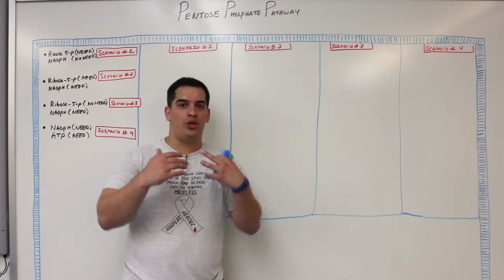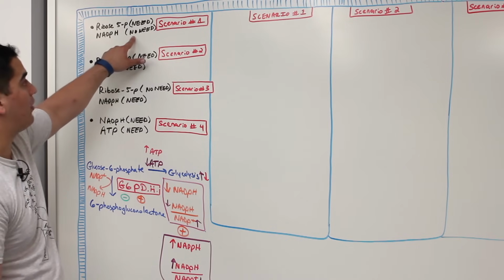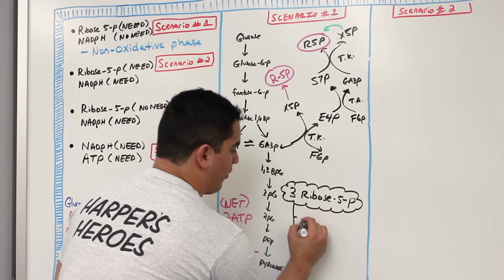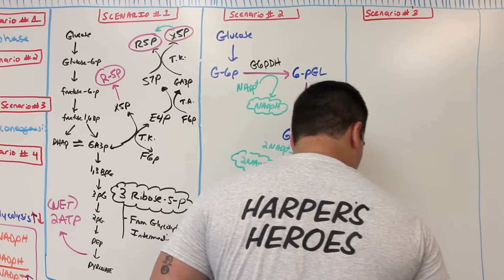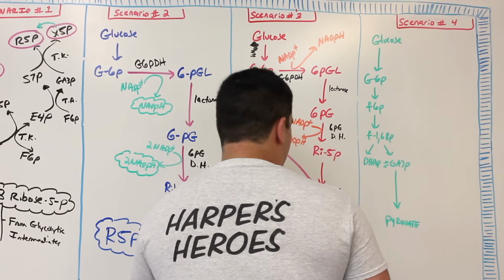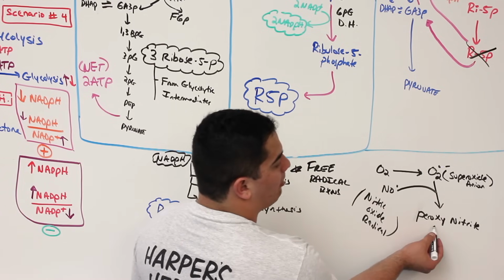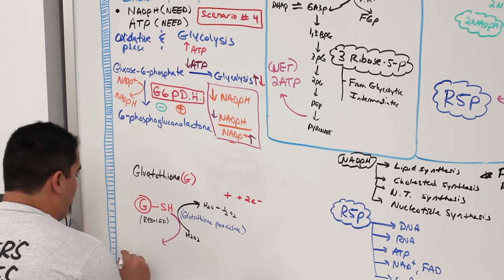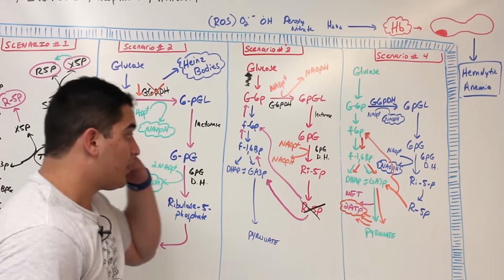Metabolism | Regulation of Pentose Phosphate Pathway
Ninja Nerds!
In this lecture, Professor Zach Murphy presents a focused breakdown of the Regulation of the Pentose Phosphate Pathway (PPP), helping you understand how this essential metabolic route is fine-tuned to meet cellular demands for NADPH and ribose-5-phosphate. This session builds on your understanding of the pathway’s structure and emphasizes how different metabolic states influence its direction and activity.

We begin by reviewing the key regulatory enzyme, glucose-6-phosphate dehydrogenase (G6PD), and how its activity is tightly controlled by the ratio of NADP⁺ to NADPH. You’ll learn that high levels of NADPH inhibit G6PD, limiting the oxidative phase, while low NADPH—seen in states of oxidative stress or active biosynthesis—activates the pathway. The role of insulin in upregulating G6PD expression during the fed state is also highlighted.

Next, we examine how the non-oxidative phase adapts to cellular needs: when the demand is high for nucleotide synthesis, the pathway favors production of ribose-5-phosphate, whereas in tissues prioritizing reductive biosynthesis (like adipose or liver), the focus shifts toward maximizing NADPH output. This metabolic flexibility is key to the PPP’s integration with glycolysis and the cell’s energy state.